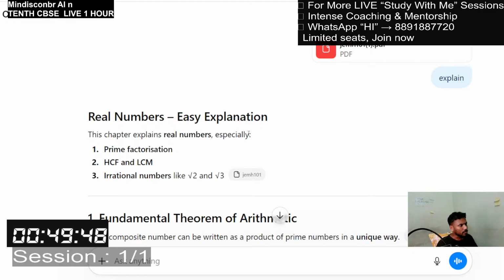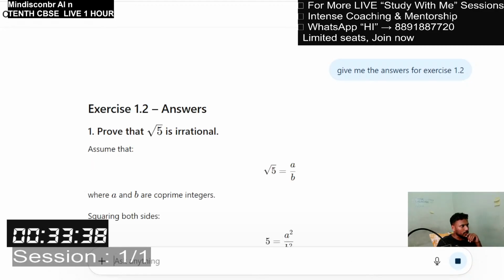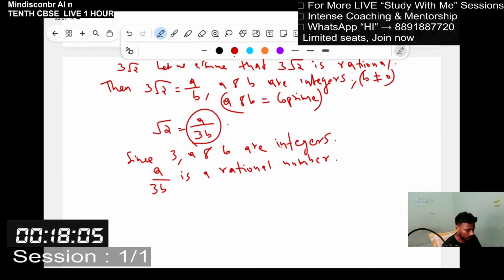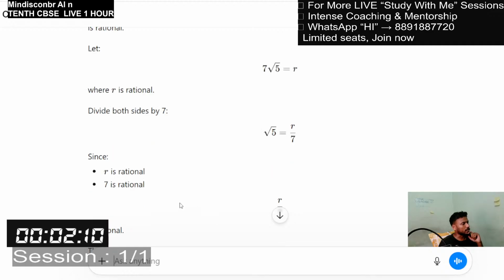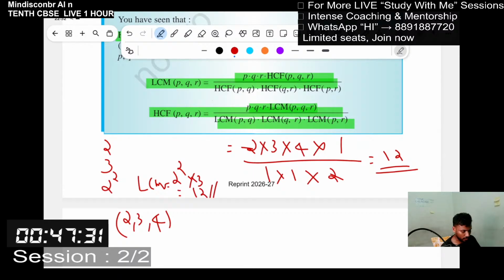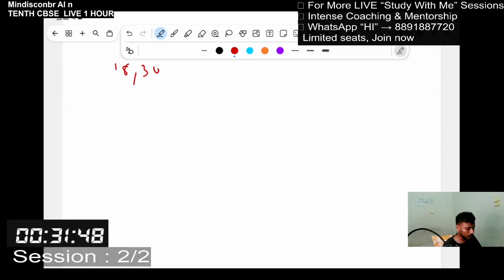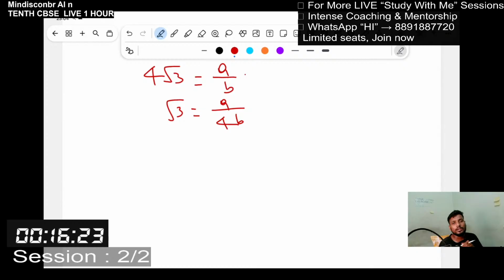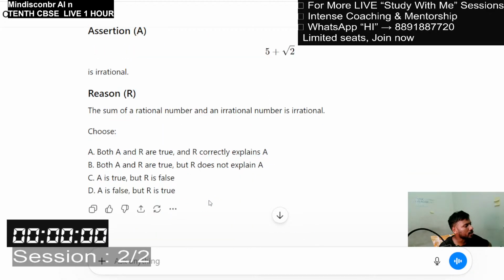MATHS CBSE TENTH REAL NUMBERS PART 2